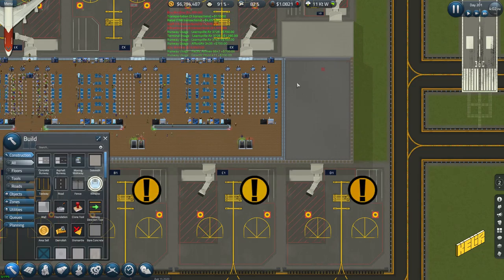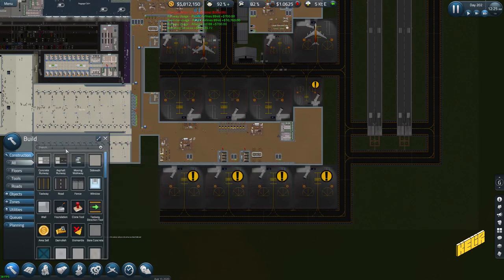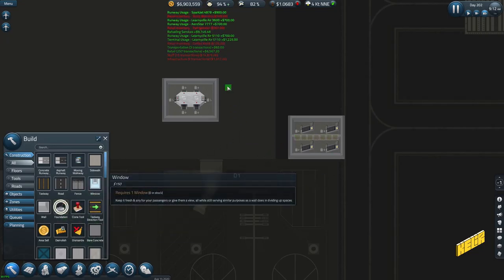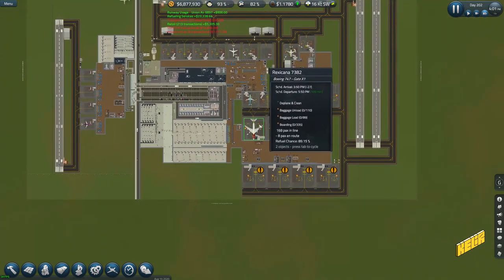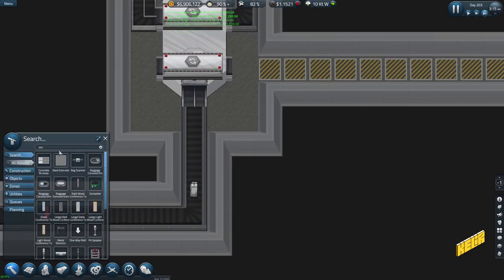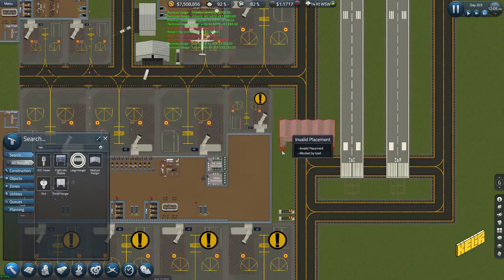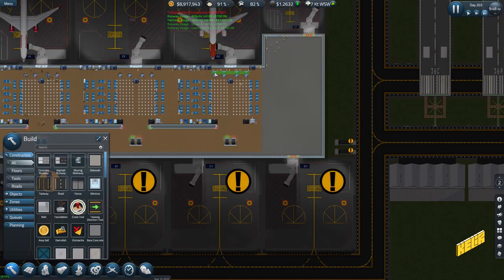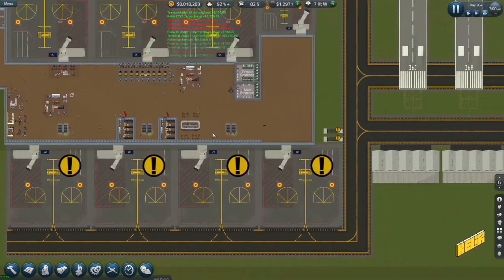Let's Sim Airport again E64 (XL and standby)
Welcome to Sim Airport. A simulation game that reminds you of those sleepless nights you spent planning how you would make your 2d city, park or just about anything function better and yet look as pretty as the 2d renders could make them. Fun times, also the reason why I greatly under performed in academics.

Let's dive into this beautiful agent based simulation (Not my words) and check out how we fare as an Airport manager.